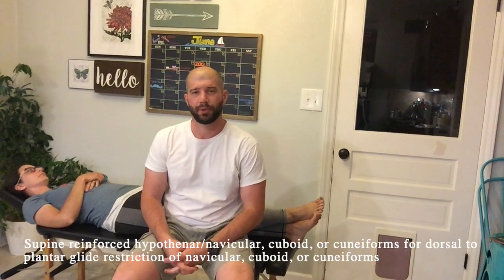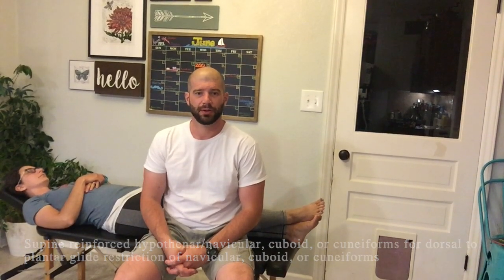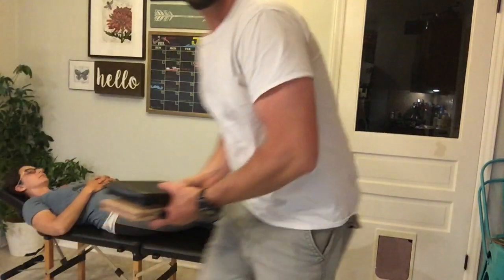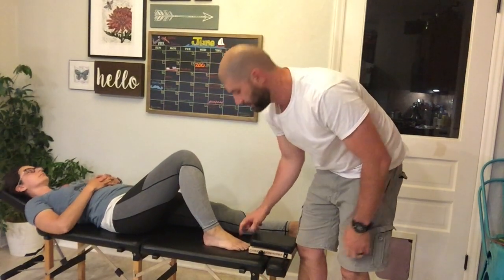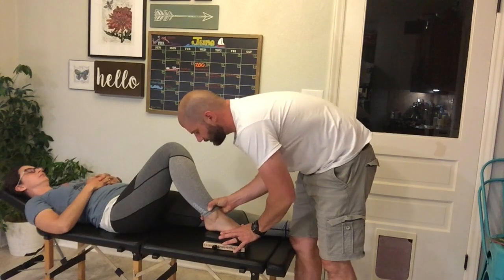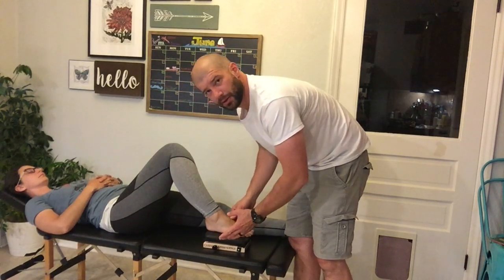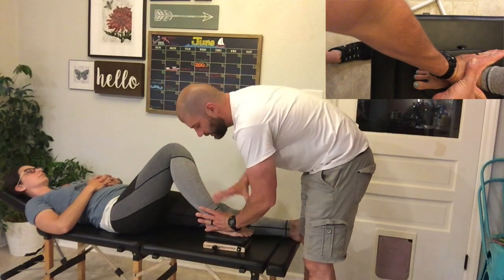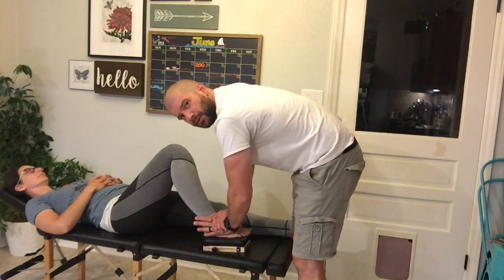Dorsal to plantar tarsals